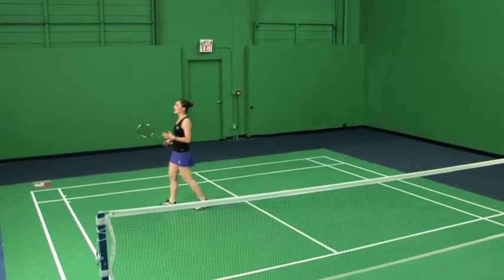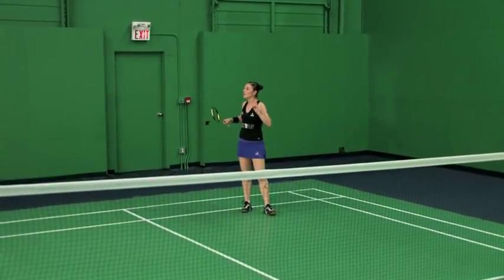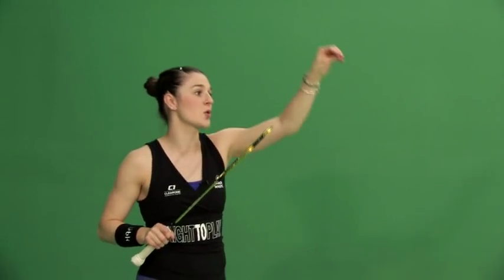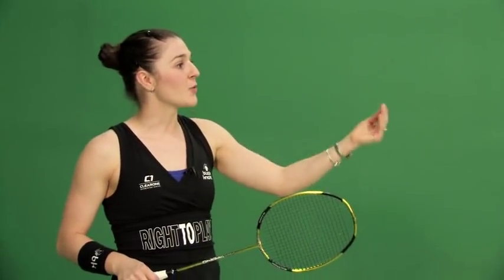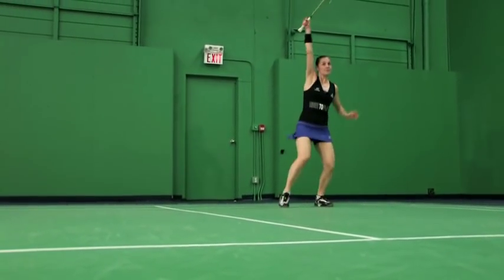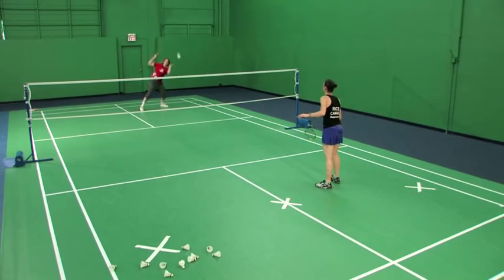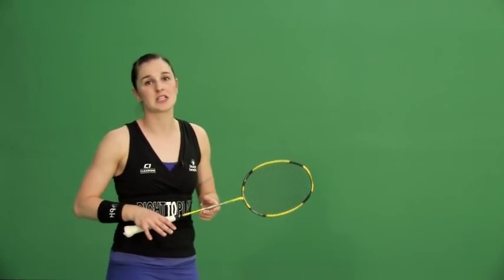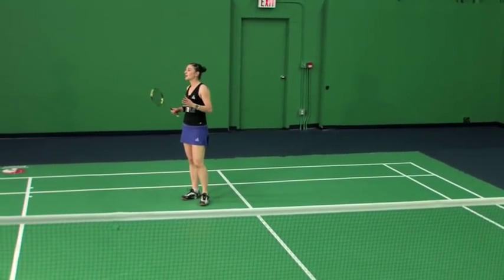Badminton Advanced Smash Secrets - How to Use the Stick Smash Live in A Rally